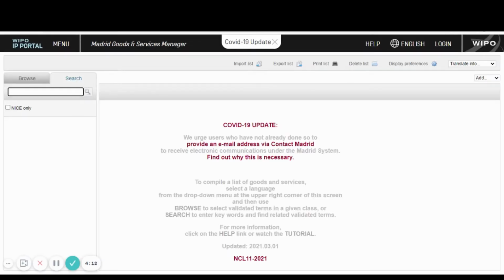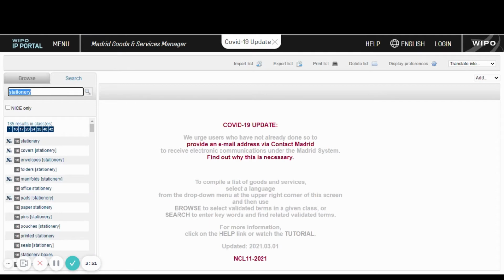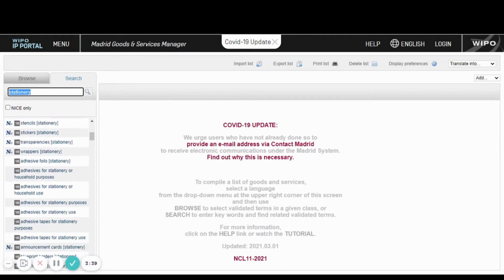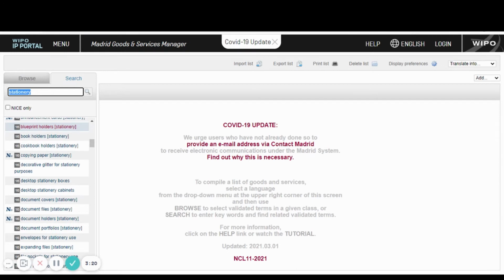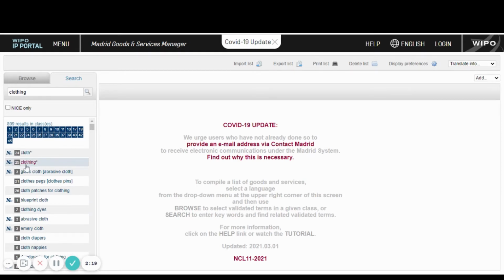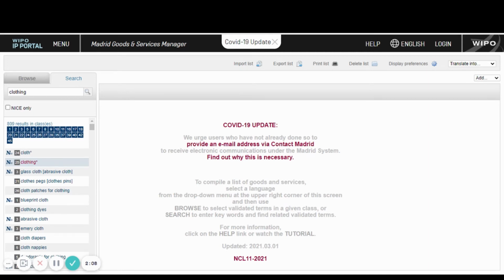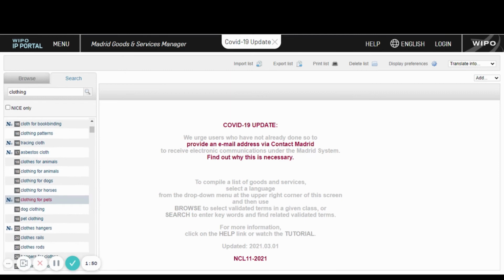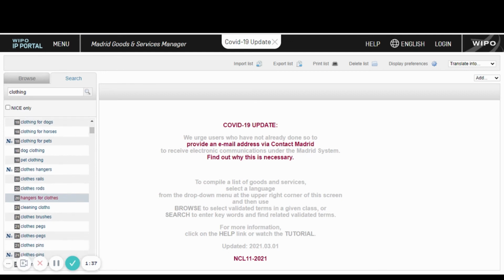How to determine the right 'NICE' class(es) for your Trademark applications.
Tutorial on how to use the Madrid Goods and Services manager as a tool for easy classification of your goods and services.